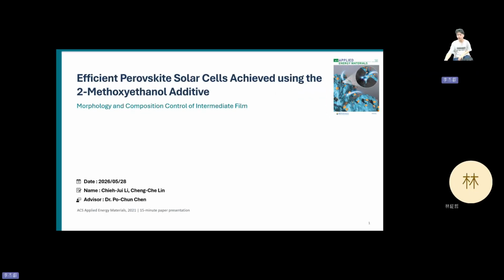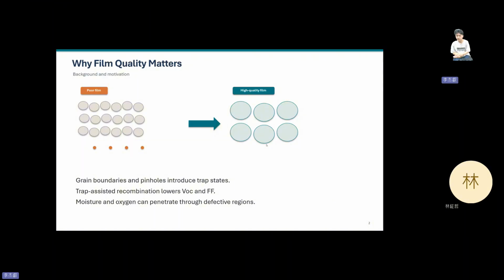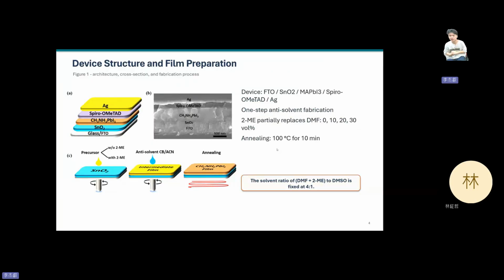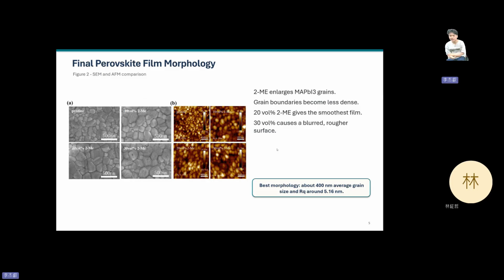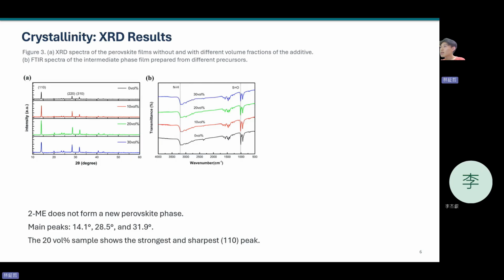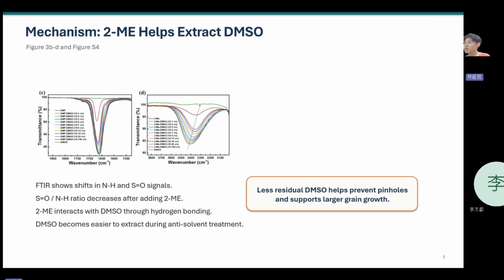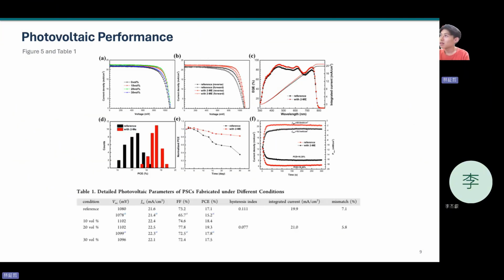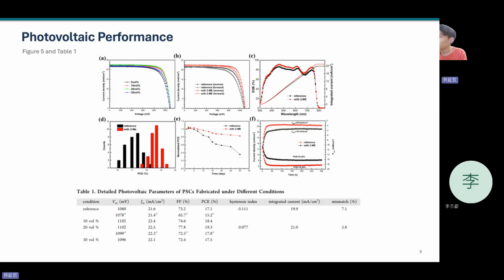Efficient Perovskite Solar Cells Achieved using the 2-Methoxyethanol Additive